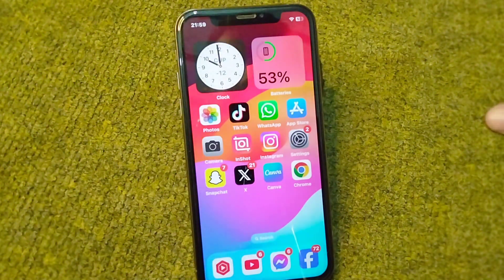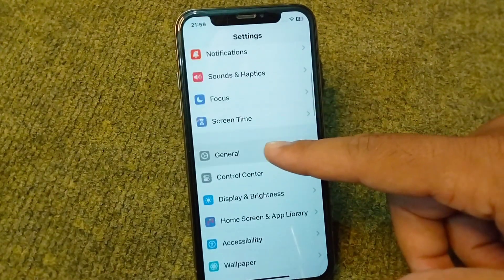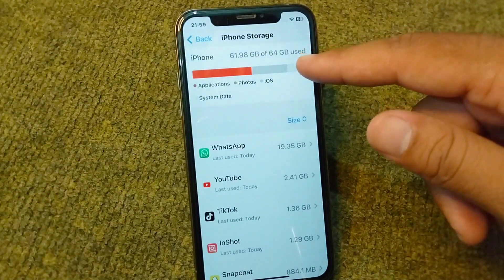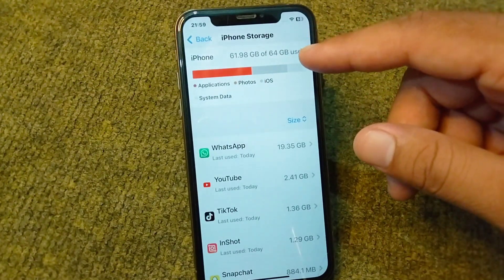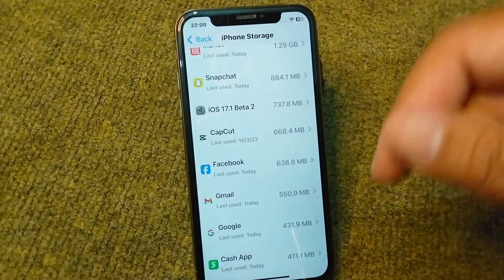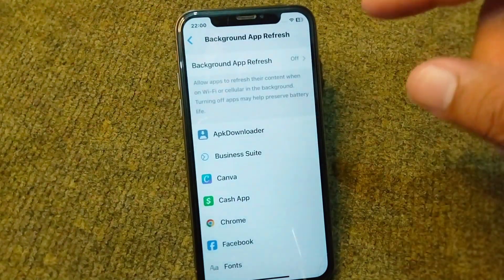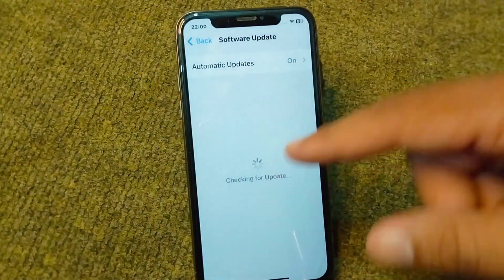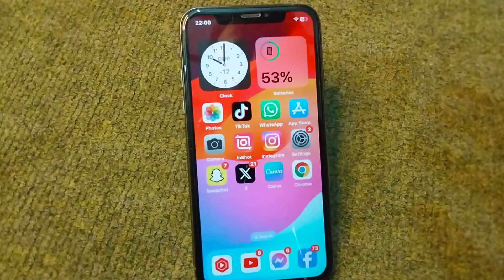iphone lagging after ios 17 | iphone lagging and overheating | how to fix iphone lag after update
iphone lagging after update ios 17

iphone lagging problem

iphone lagging after ios 17

iphone lagging and freezing

iphone lagging issue

iphone lagging when hot

iphone lagging and overheating